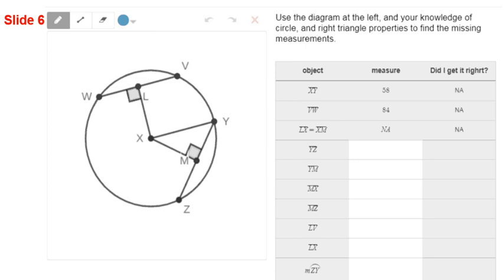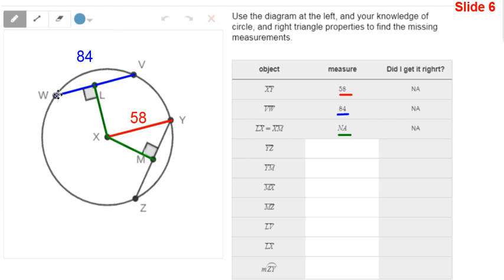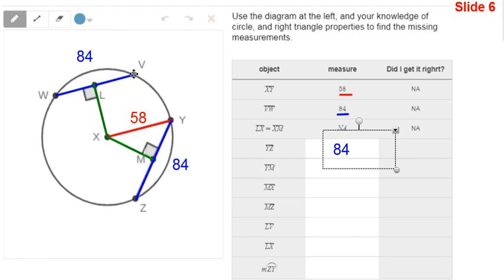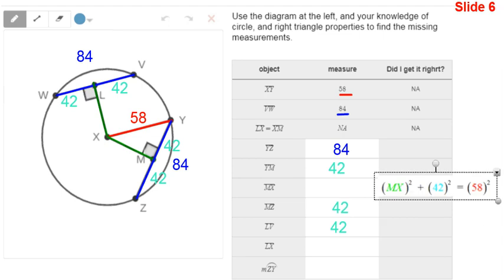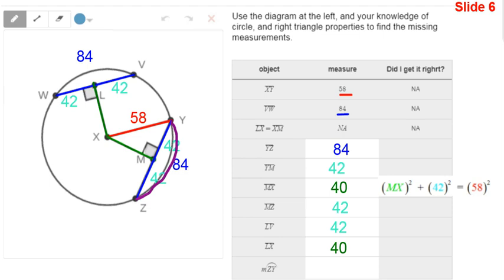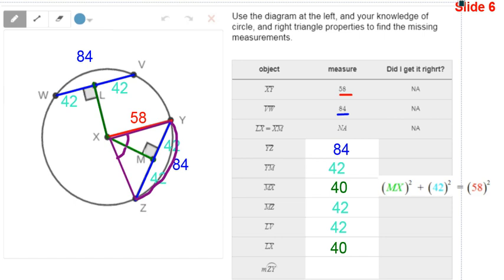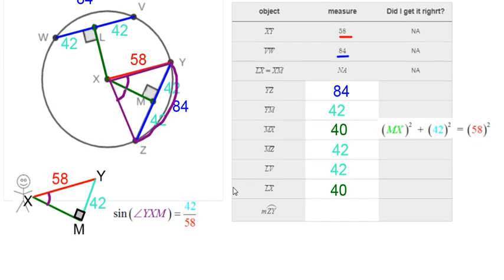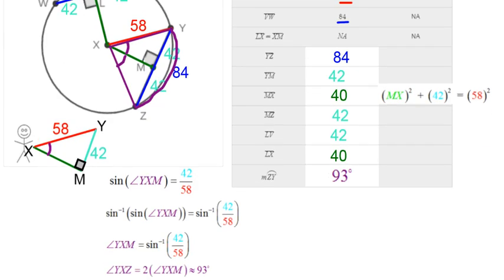Practice Arc & Chord Relationships in Circles E Learning 4-8-20 Slide 6